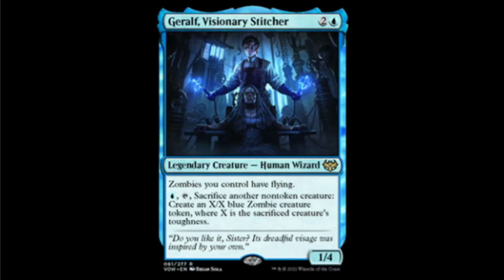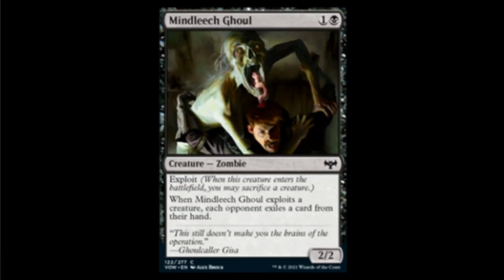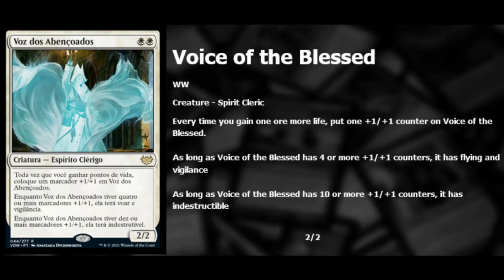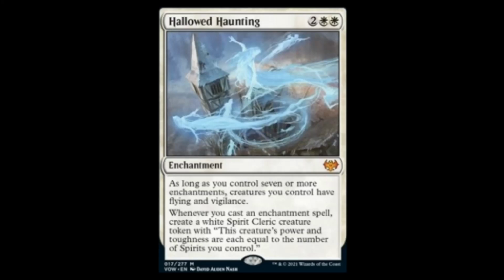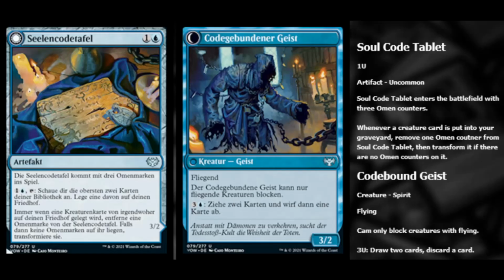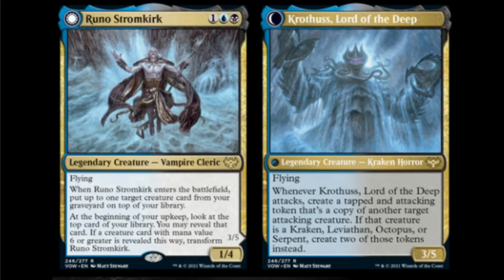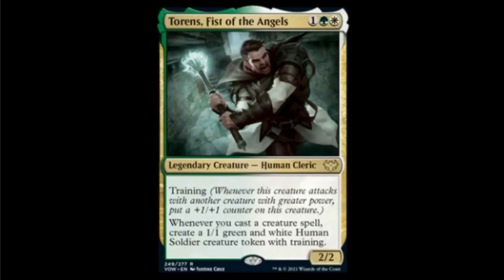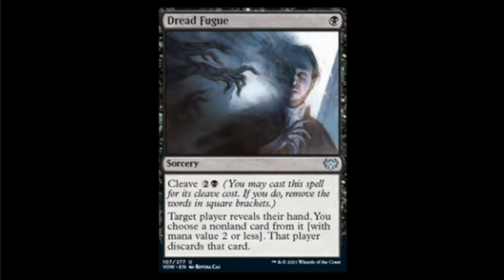Crimson Vow spoilers part 2 new time walk?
second coming of spoilers for crimson vow

double masters $500.00
Modern horizons 2 $230.00